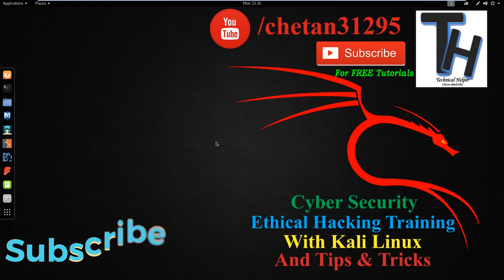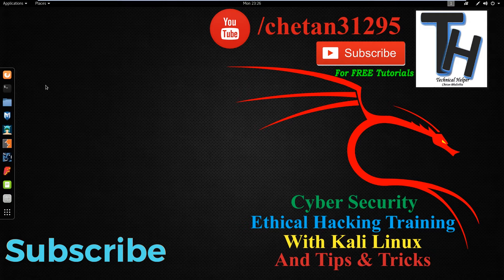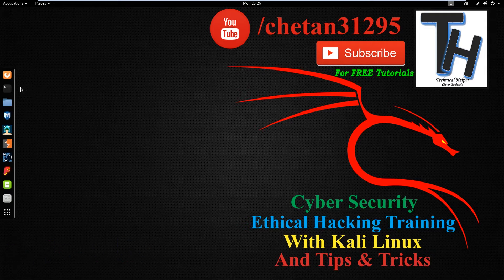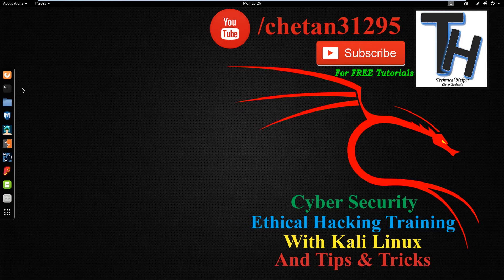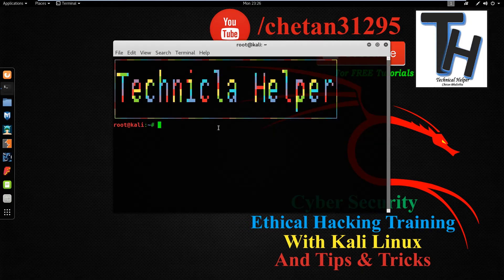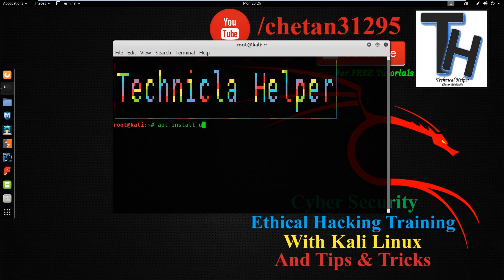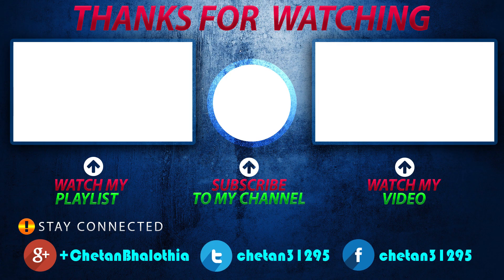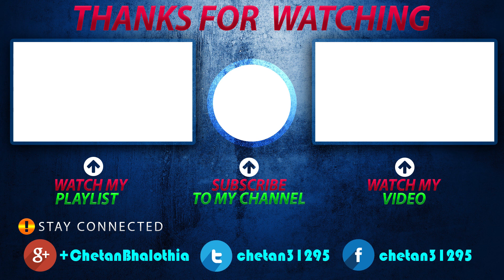Best download manager for Kali Linux || How to install Best Download Manager for Kali Linux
Best download manager for Kali Linux.
How to install Best Download Manager for Kali Linux

in this video, I show you how you can install and use the best download manager on Kali Linux

This Download manager free of cost and can use on any platform.